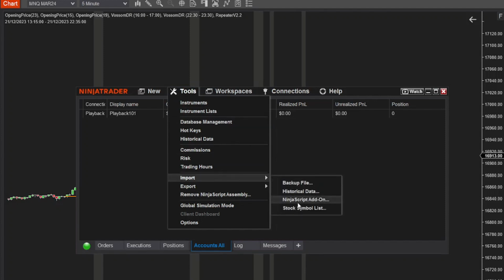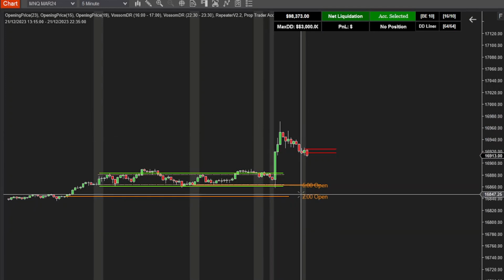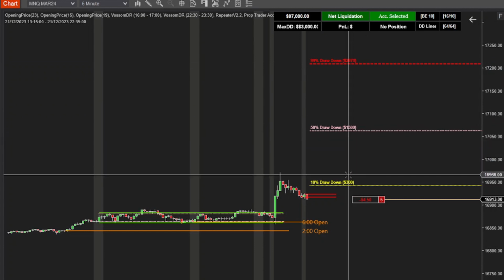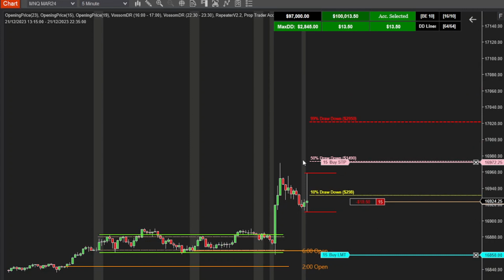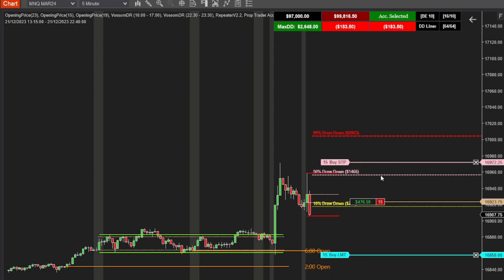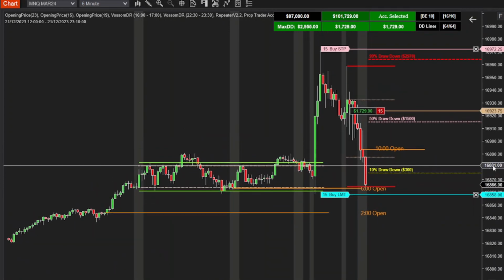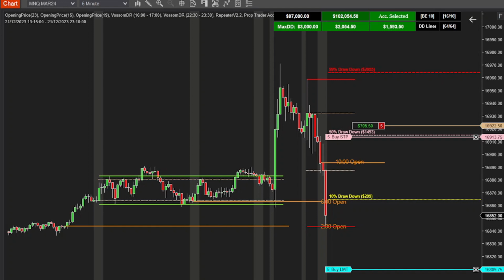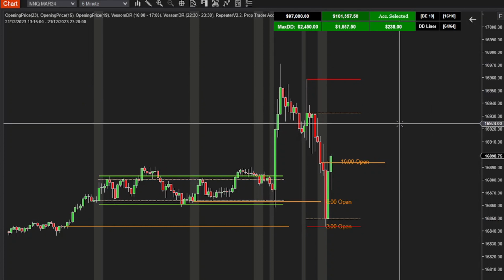Free Ninjatrader Drawdown Indicator for Prop Firms Like Apex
Free draw down indicator for NinjaTrader. Especially useful for intraday trailing drawdown prop firms accounts like Apex etc.

4. Trade Day: Save 50%. Ends 16 Feb